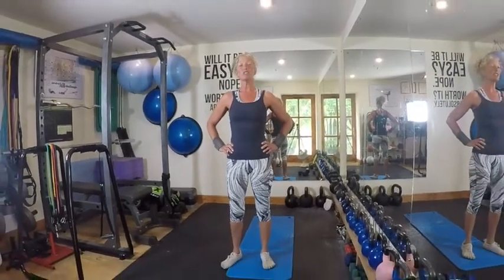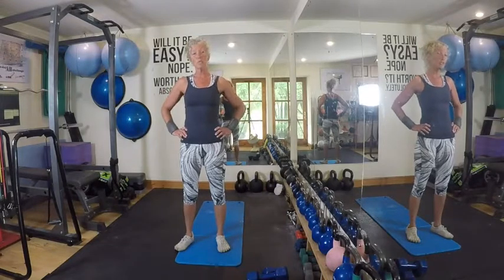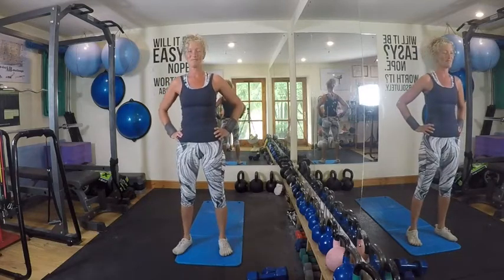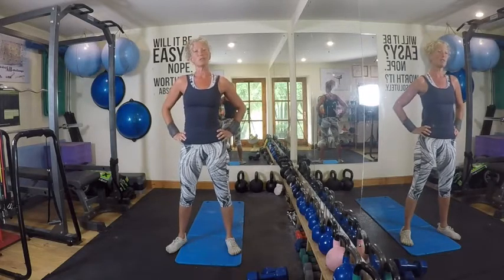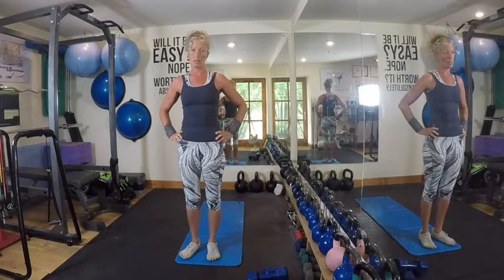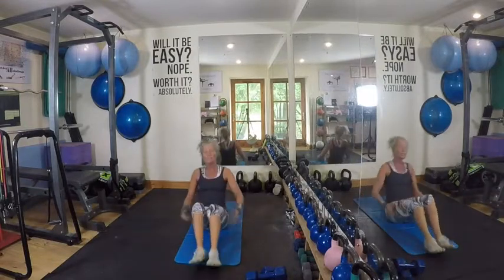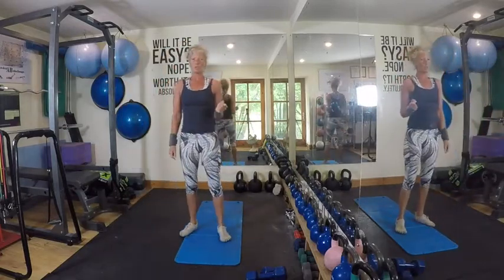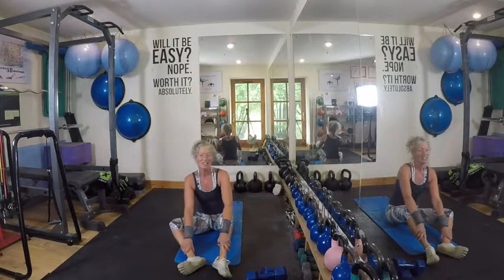Fasted Workout Ladder Workout Lisa Bailey Health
Another fasted workout!

This is a ladder workout - which means performing each exercise for 10 reps in the first round, and then progressing down in number each round until you reach just 1 rep!

Equipment I used:
2 x 7kg dumbbells
2 x 12kg kettlebells
Pull-up bar
Mat

If you need to modify or change out exercises then feel free. Try and keep it challenging though!